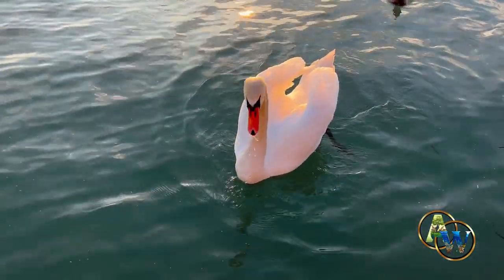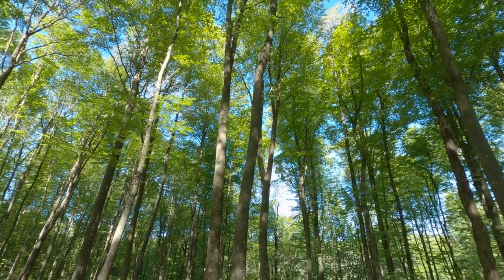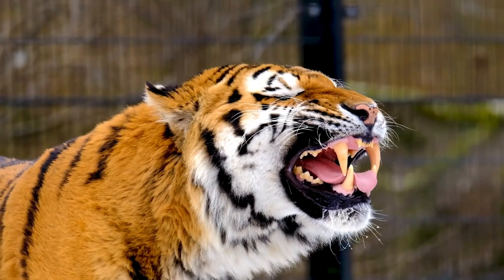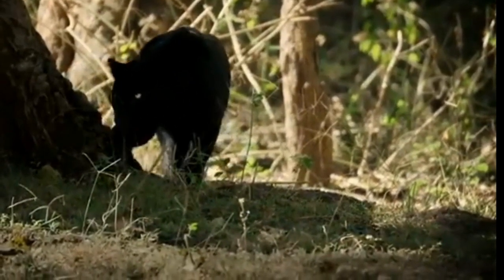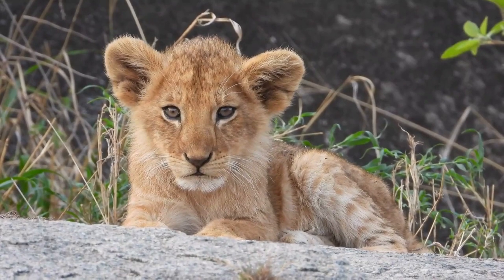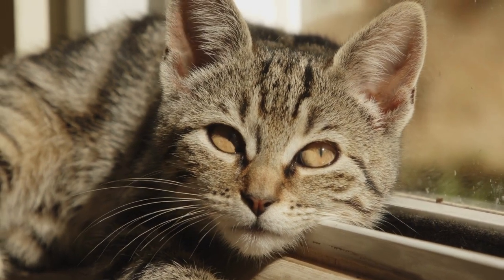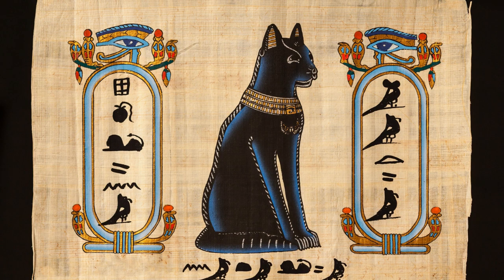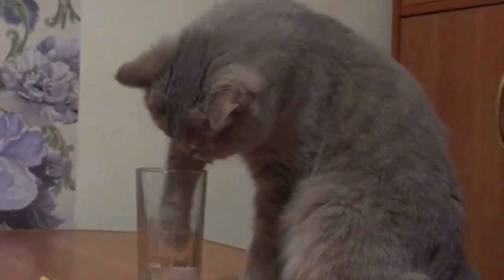The Cats origin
The Descendants of cats, both wild and domestic, have evolved with sharp claws and diverse adaptations for survival.